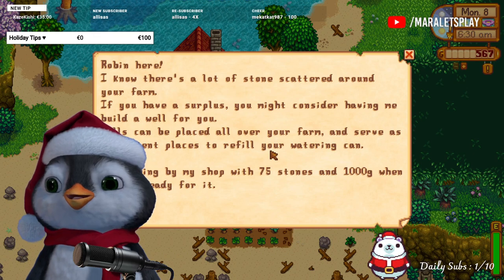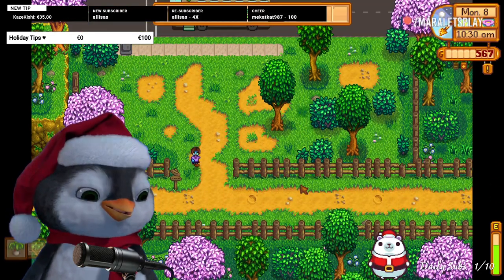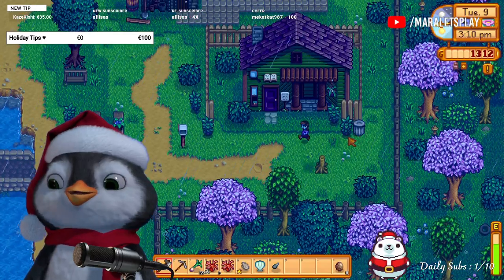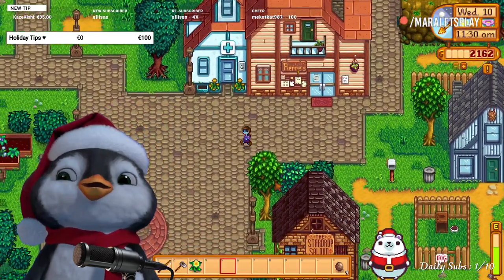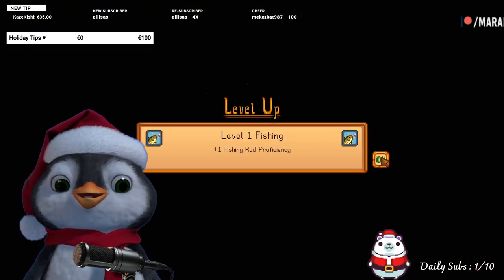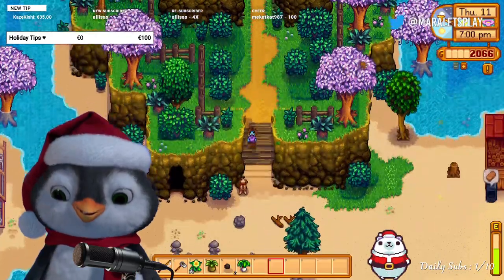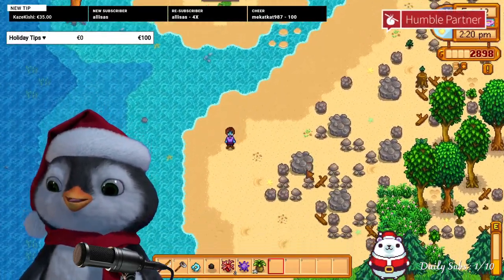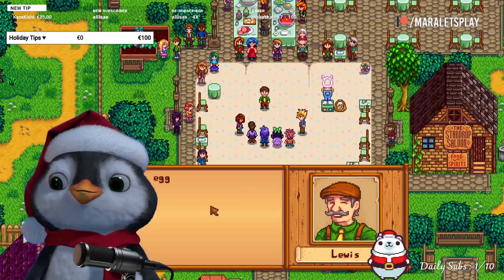EGG HUNTING & STRAWBERRIES 🍓 // EP. 2 // Stardew Valley 1.5